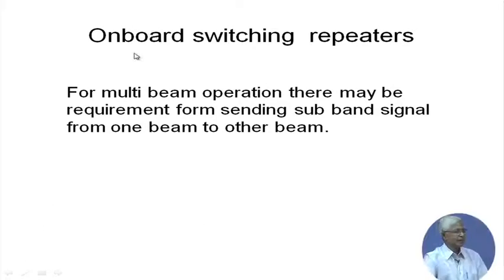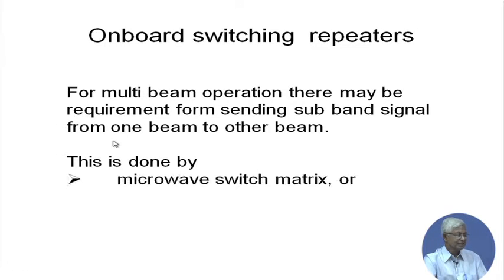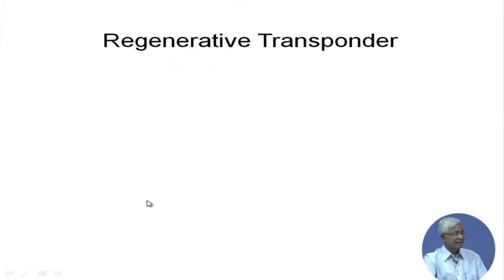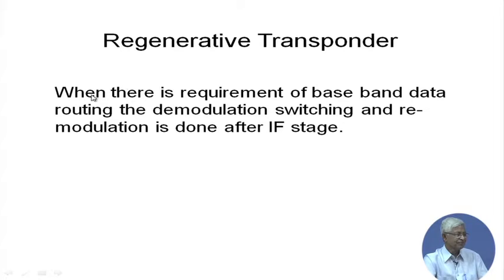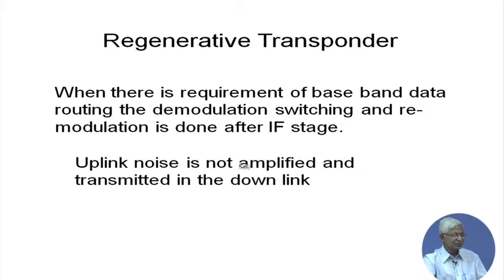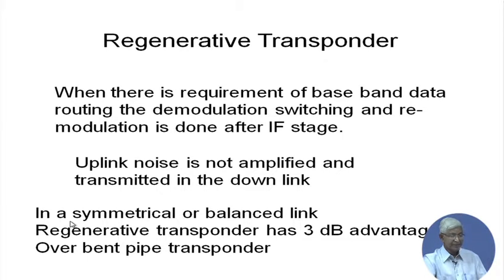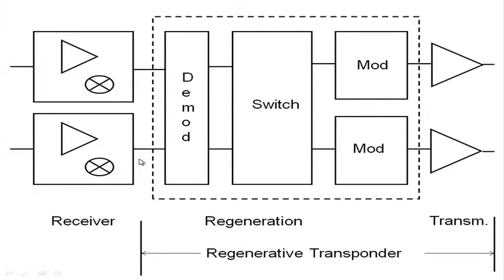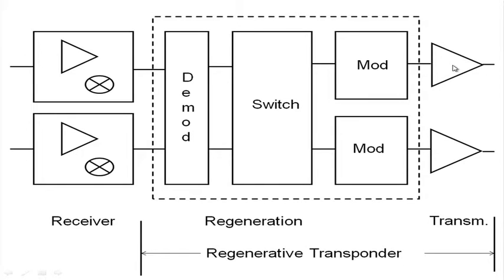Lecture 10 Space Segment � 5 mod02lec10